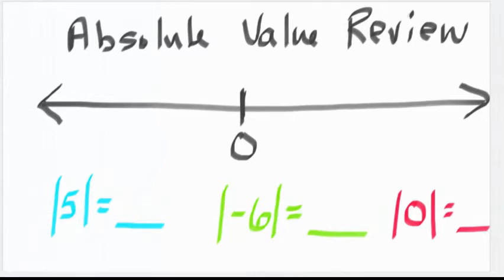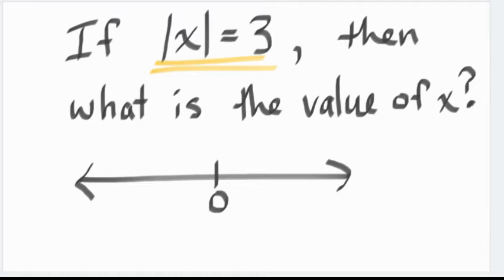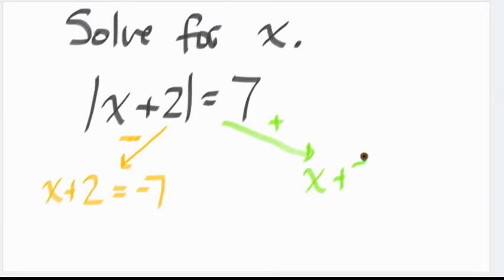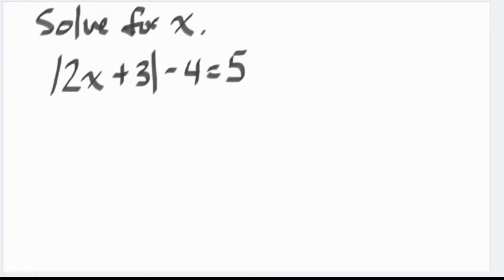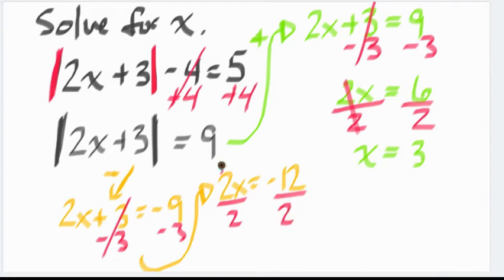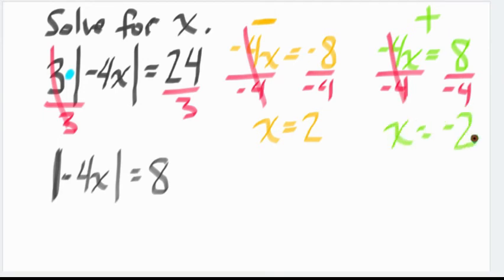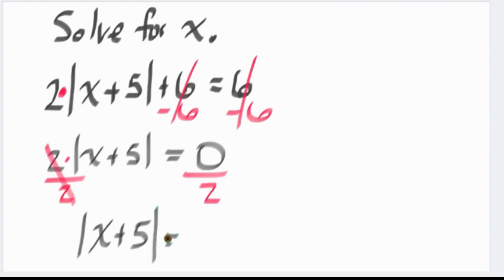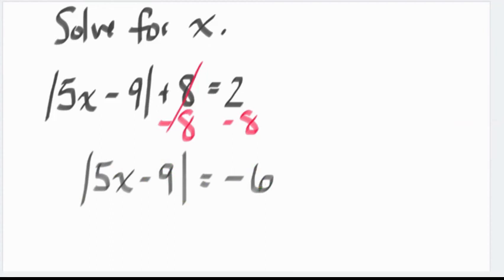3.05 Absolute Value Equations